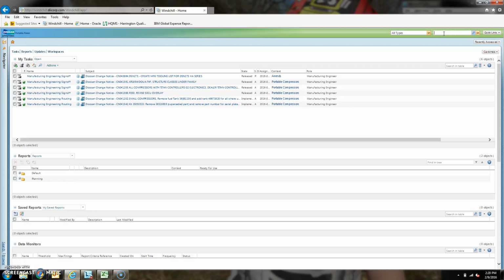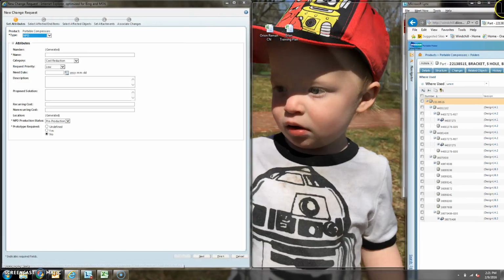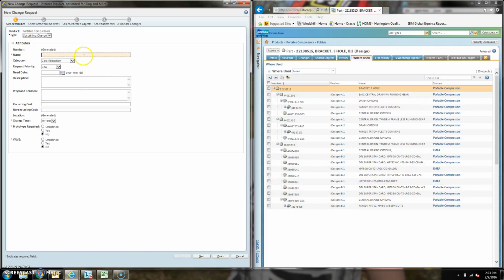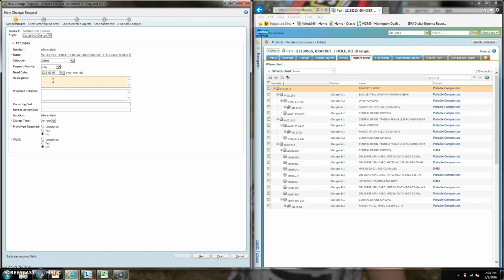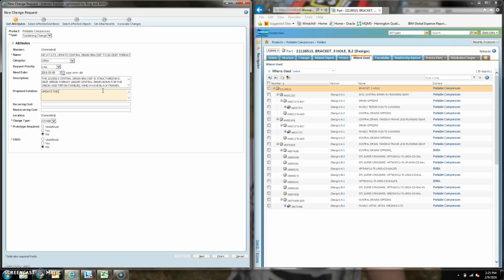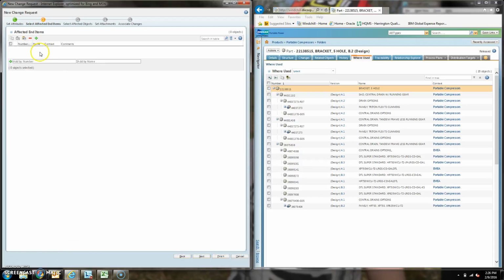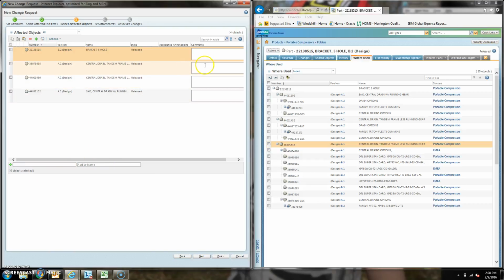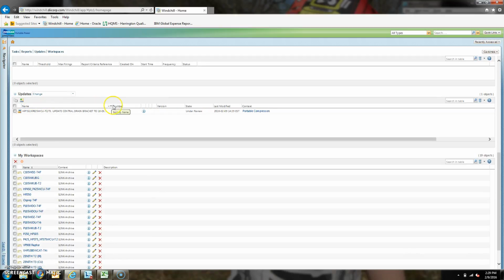Create Change Request